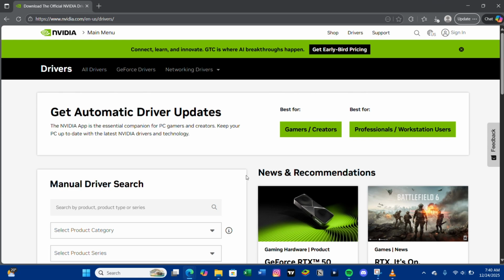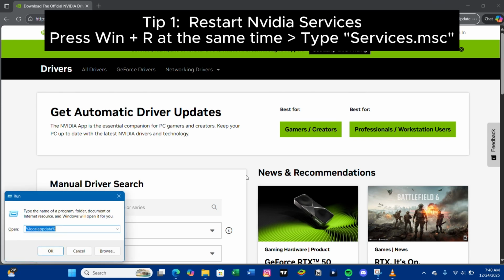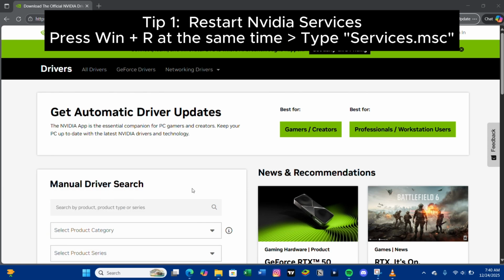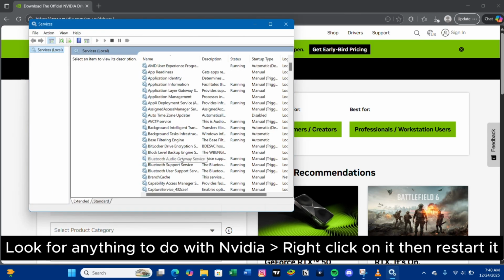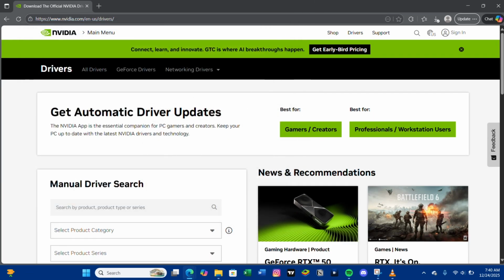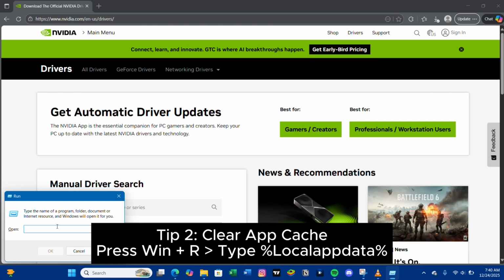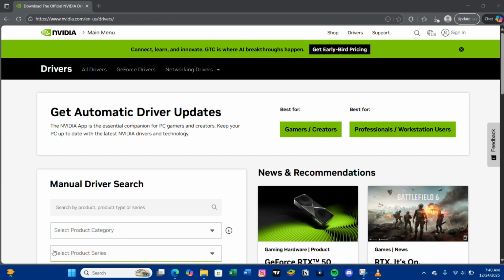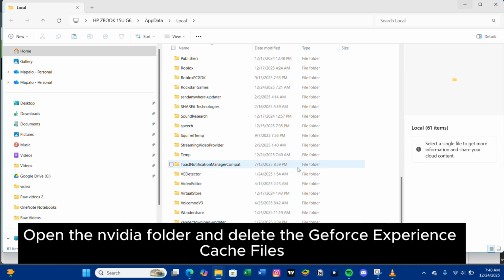Fix GeForce Experience Error 0x0003 on Windows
The GeForce Experience Error “0x0003” can prevent you from updating drivers, recording gameplay, or using NVIDIA features. In this tutorial, you’ll learn how to fix the GeForce Experience 0x0003 error on Windows PCs. We’ll cover restarting NVIDIA services, reinstalling drivers, repairing the GeForce Experience app, and resetting network or system settings. By the end, GeForce Experience will work smoothly, letting you update drivers and access all NVIDIA features again.